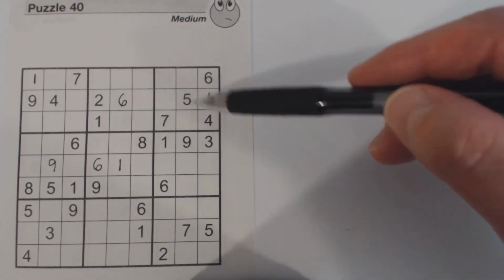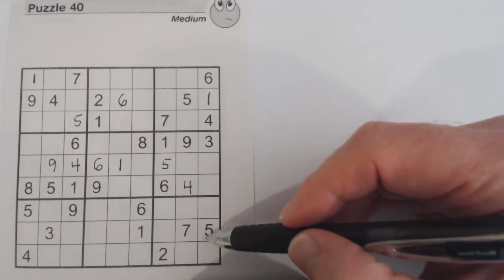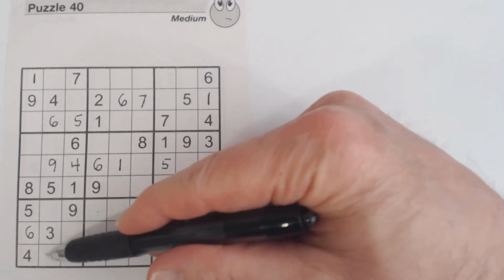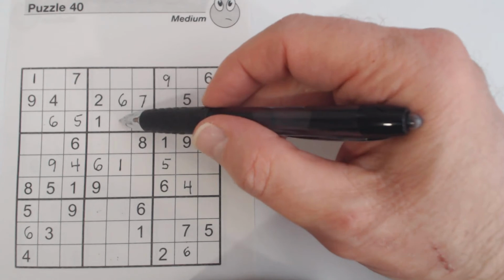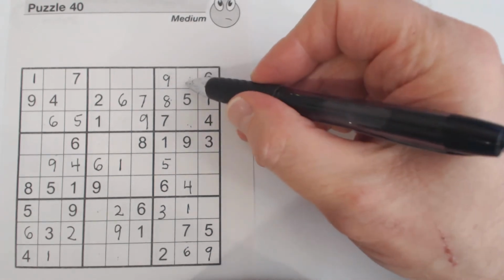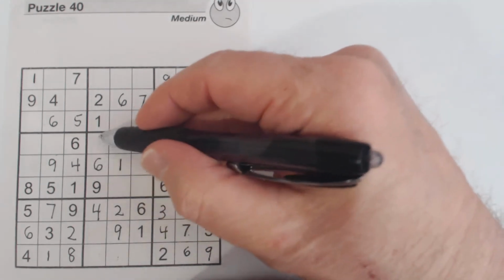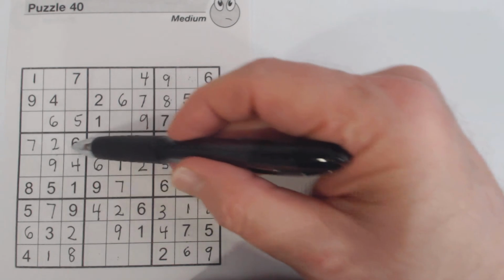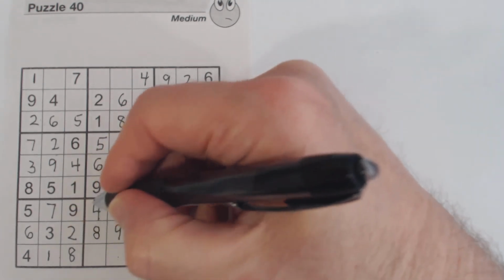SudokuPrimer 71 - basic Sudoku terminology and solving a medium puzzle (sudoku game, sudoku skills)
Cells, rows, columns, boxes, sections, containers, ghost numbers and twins are explained.